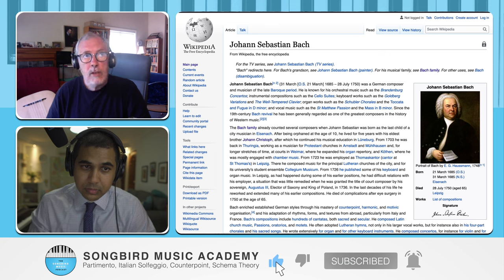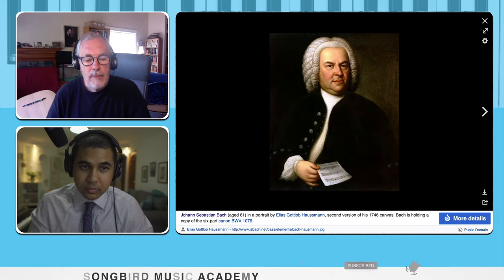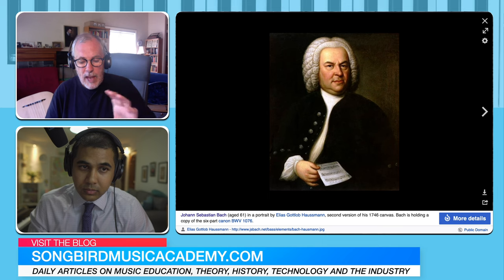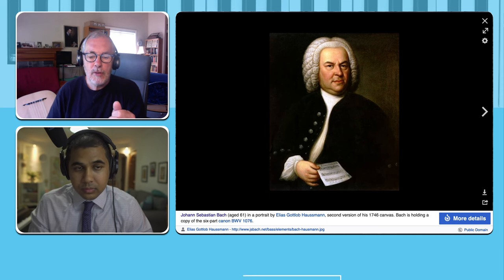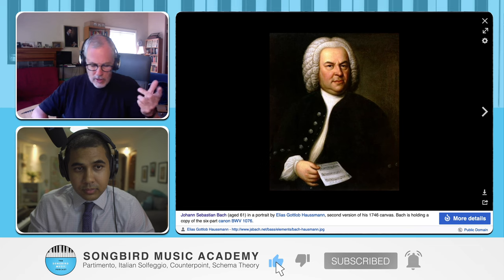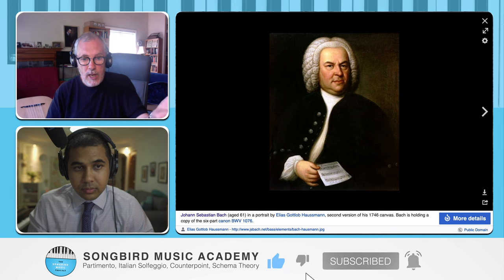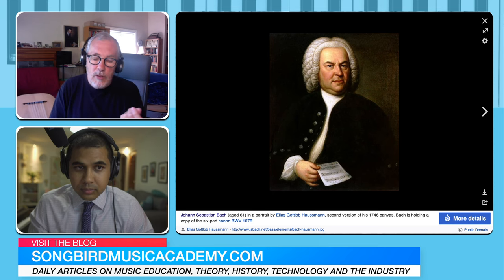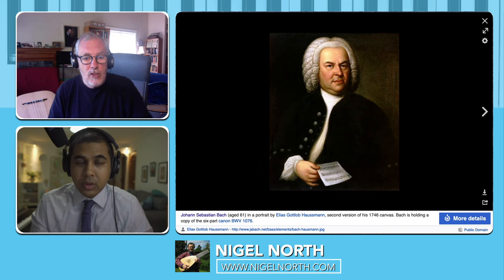Johann Sebastian Bach and the Lute (feat. Nigel North)